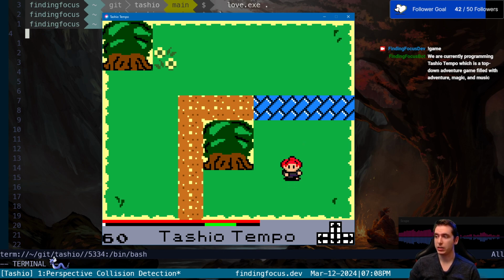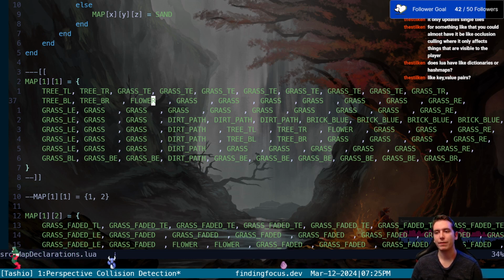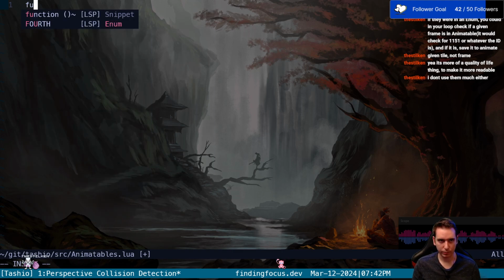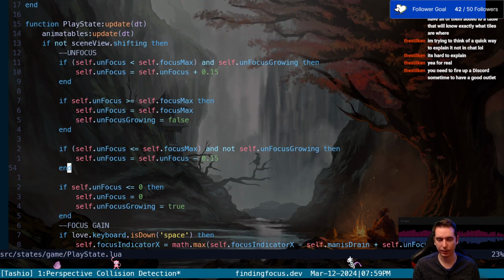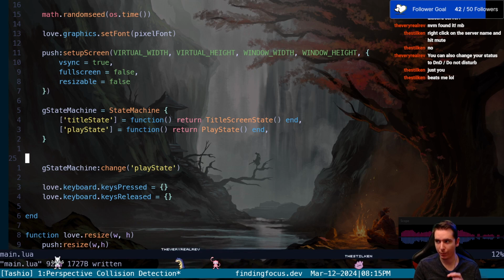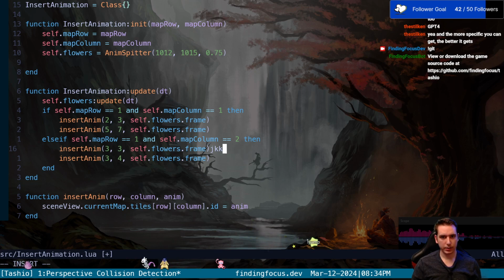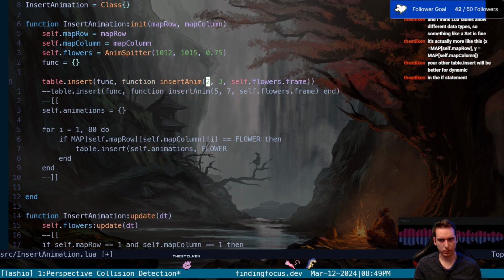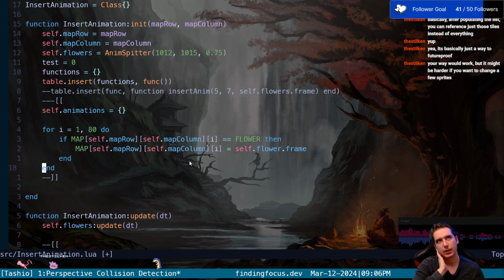Lua Programming Devlog #340: March 12th, 2024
git commit -m "animatables class"

findingfocus.dev